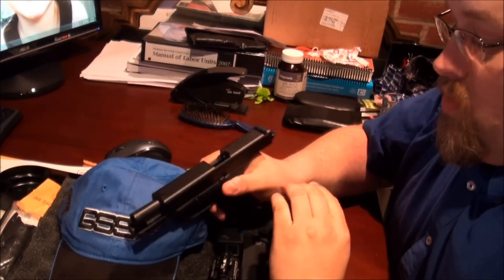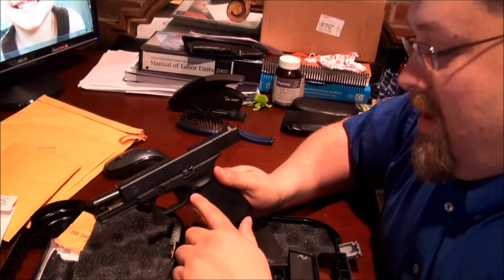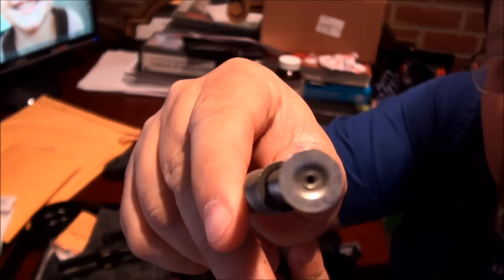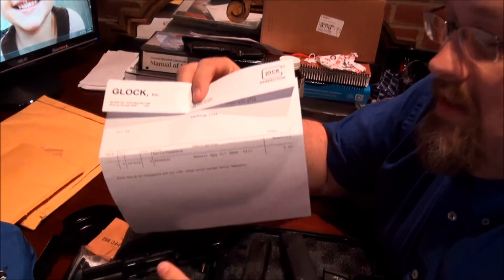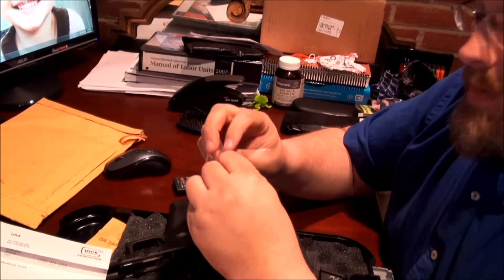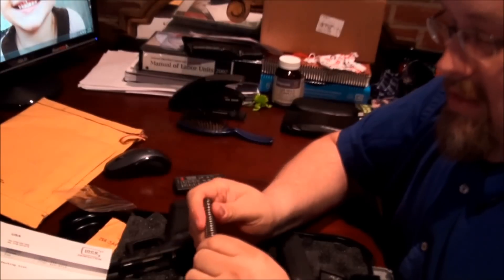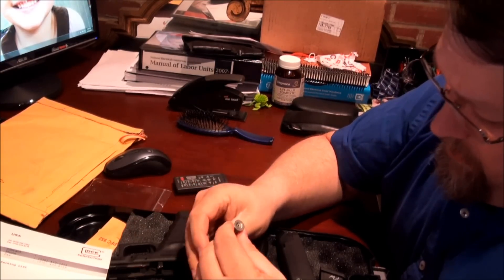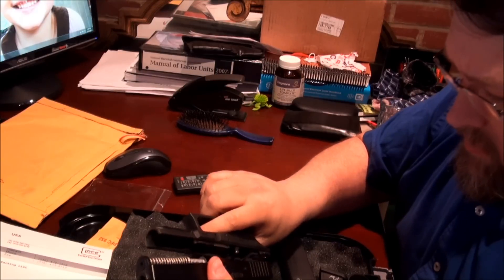new spring glock 17 G4.wmv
new spring glock 17 Gen 4